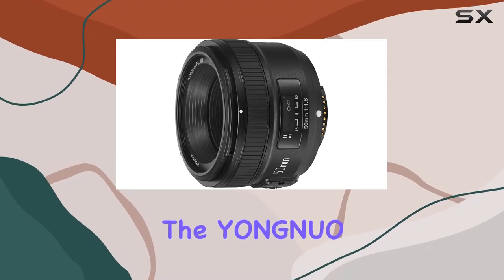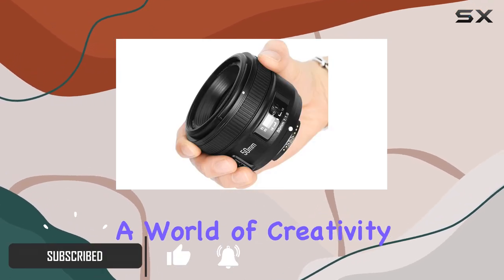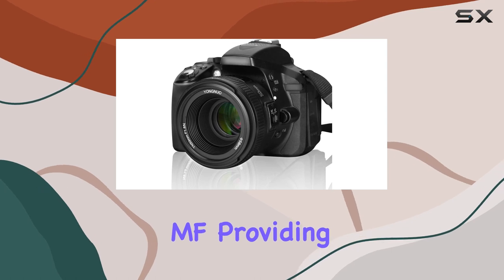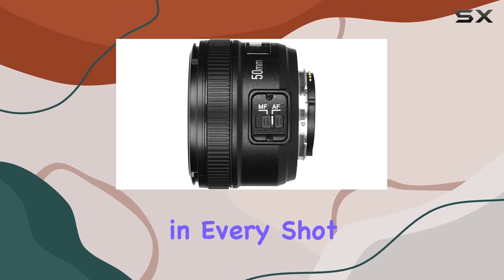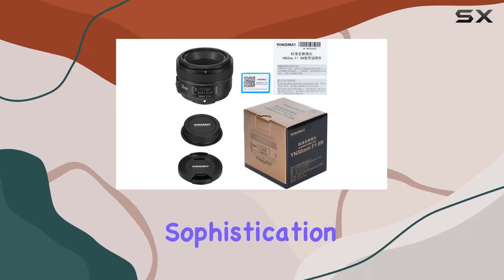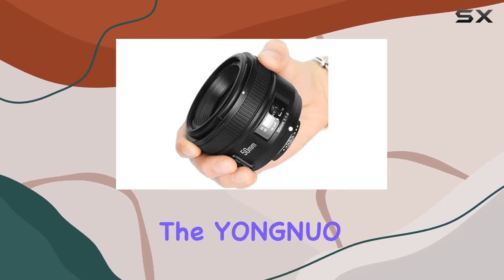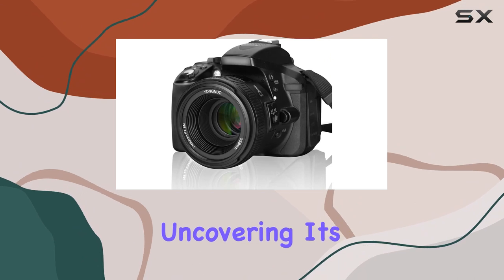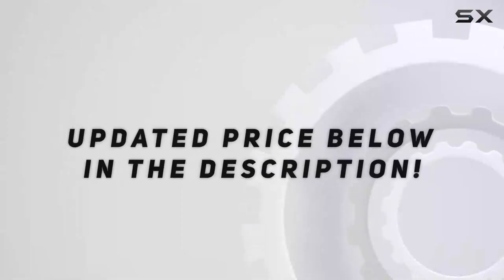Unveiling the YONGNUO YN50mm F1.8: A Prime Lens Marvel for Nikon!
0:00 Intro
0:06 Review

Things that we mentioned in this video:
YONGNUO YN50mm F1.8, Standard : B0953YL75C